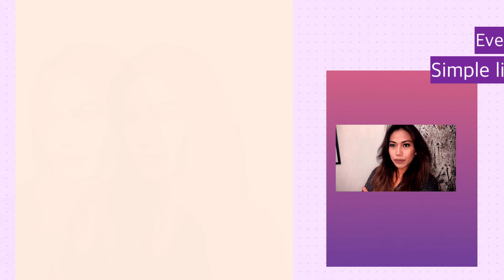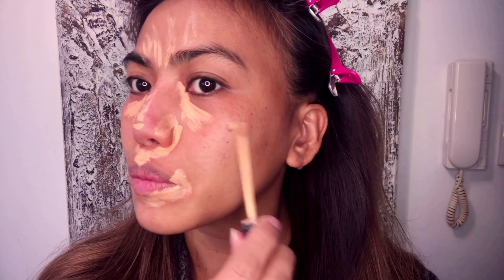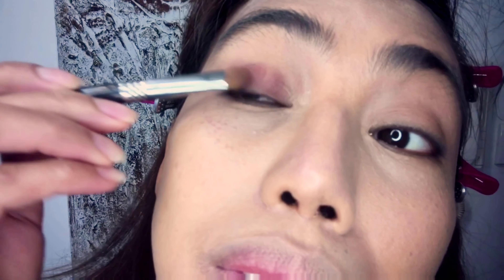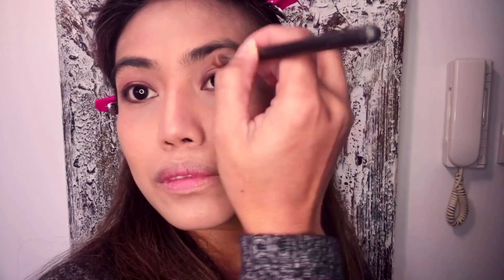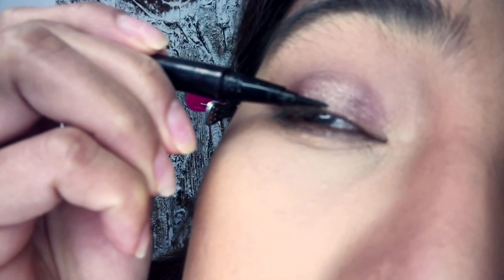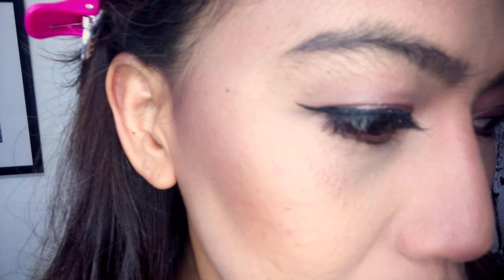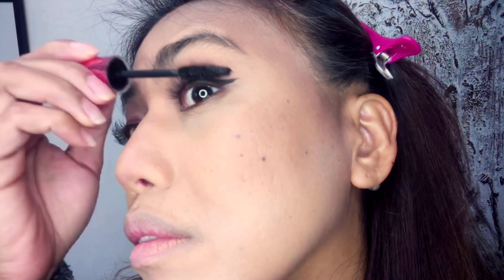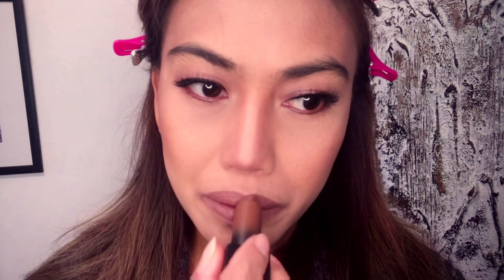my everyday makeup look/matte makeup tutorial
Toni Gonzaga inspired make up look/matte makeup tutorial

HELLO MAH DARLINGS

WELCOME TO MY NOT SO LITTLE WORLD

THE PRODUCTS IS USE IN THIS VEDIOS ARE"
* MAC PREP+PRIME CORRECTOR IN COLOR PEACH
* MAYBELINE FIT ME CONCEALER
*MAC STUDIO FIX NC 40 FOUNDATION
*MAC STUDIO FIX NC 40 PRESSED POWDER
* HOOLA TOASTED BY BENEFITS COSMETICS
*K-PALLETE LIQUID EYELINER
*ESTEE LAUDER WATERPROOF EYELINER IN COLOR CAPPUCCINO
*CURL LASHES BY SHESIEDO
*MAYBELLINE MASCARA
*FALES EYE LASHES FROM SHOPPE PHILIPPINES
*EYESHADOW PALETE "BYS IN COLOR MOCHA"
*BuRTS BEE, BEEWAX LIP BALM
*HUDA BEAUTY LIPSTICK IN COLOR LAST NIGHT

FOR THE BRUSHES

MAC 2245
MAC 217
SIGMA E55

HELLO MAH DARLINGS  joing our give away on april 13 "IPHONE5 + 500 LOAD
LOTS OF SURPRISES AWAITS FOR YOU IF YOU SIGN U AS A MEMBER OR JUST A SIMPLE SUPER CHATTER
BE PART OF MY YOUTUBE JOURNEY AND I WILL BE PART OF YOURS TOO

2021 IS OUR YEAR TO RISE

MY LIVE NORMALLY LAST ONLY 2 -3 HOURS

I do hope you enjoy watching my vedios